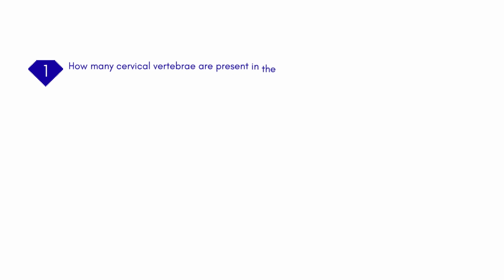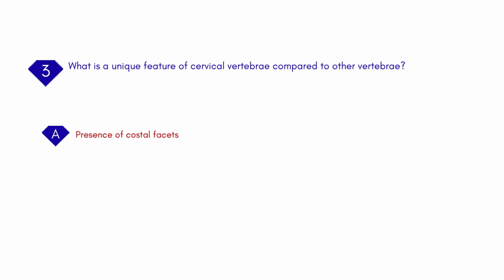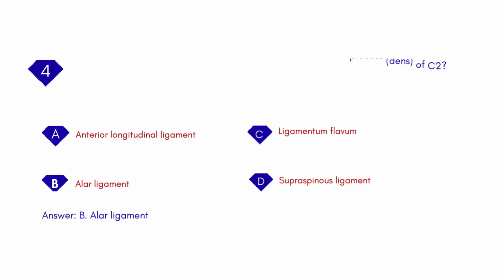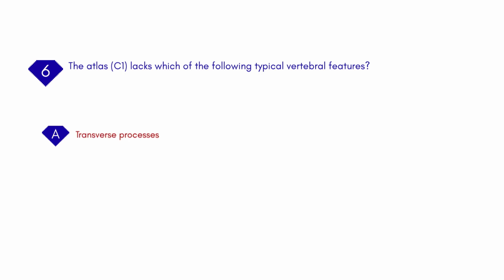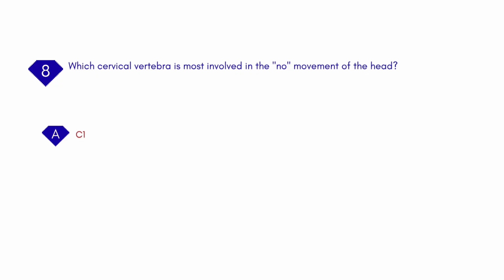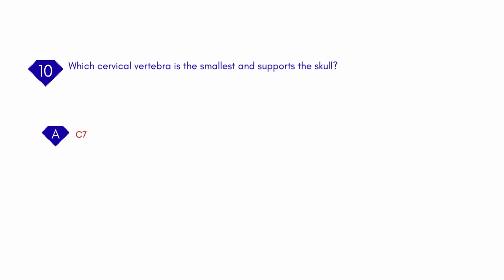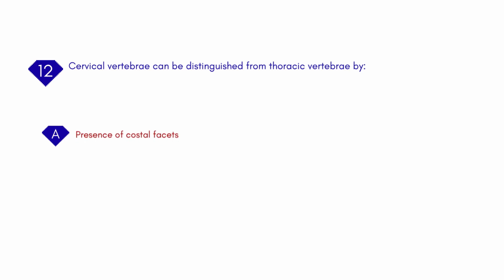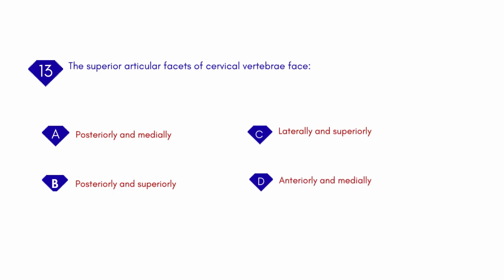Clinical Anatomy Quiz Cervical Spine & Vertebrae MCQs Part 1